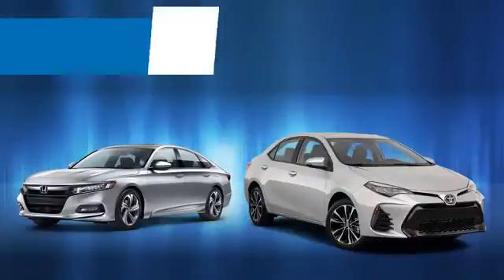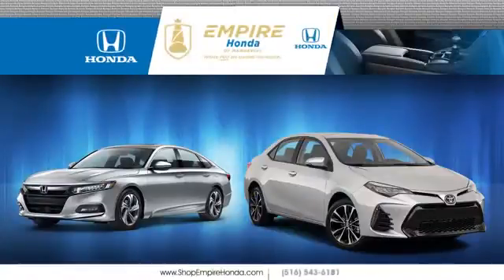2018 Honda HR-V EX-L Navi Manhasset, Glen Head, Queens, Great Neck, Long Island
2018 Honda HR-V EX-L Navi 3CZRU6H79JM702990 Video

This 2018 Honda HR-V EX-L Navi 3CZRU6H79JM702990 is full of phenomenal features such as: